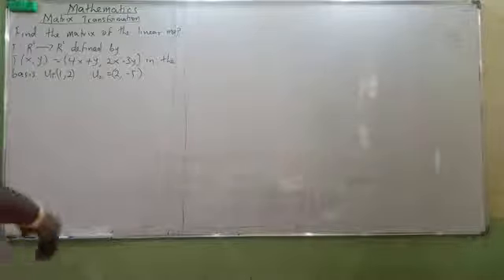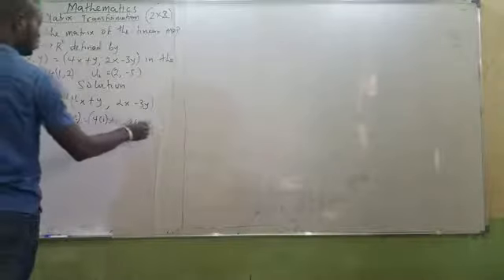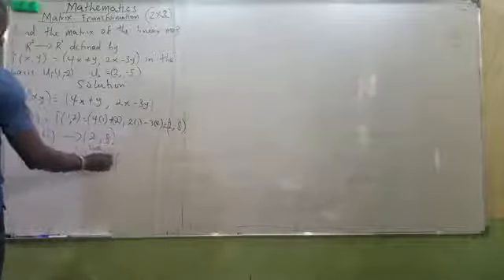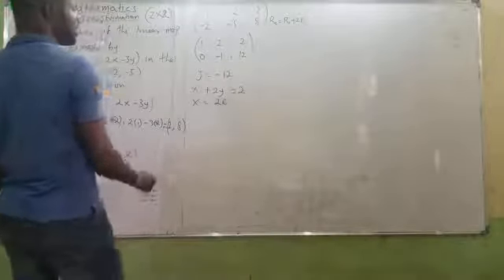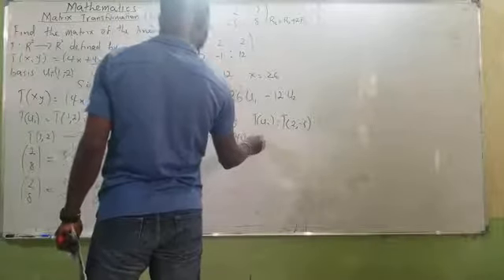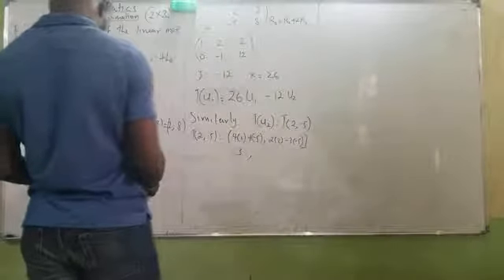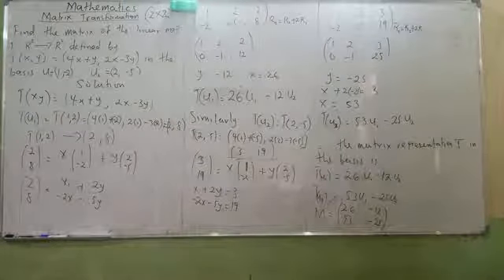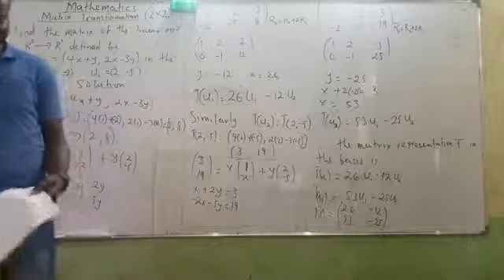Example on 2by2 Matrix Transformation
From this video you will understand way of generating 2by2 matrix transformation